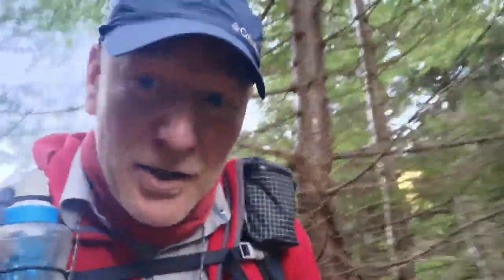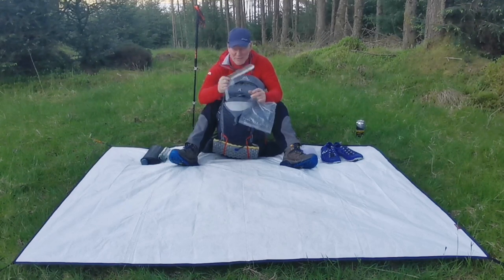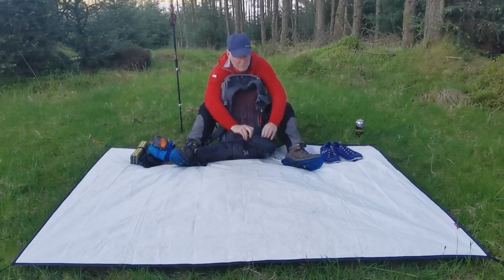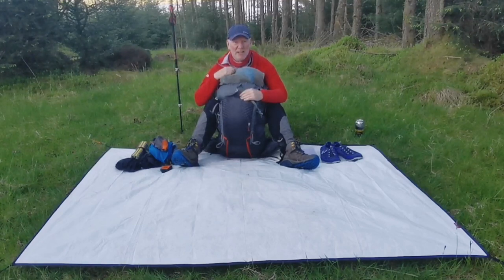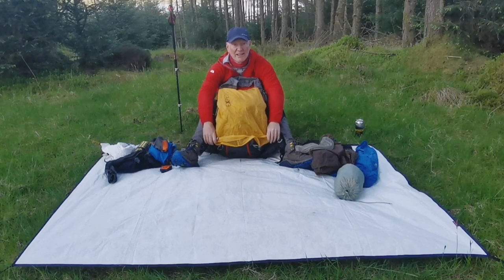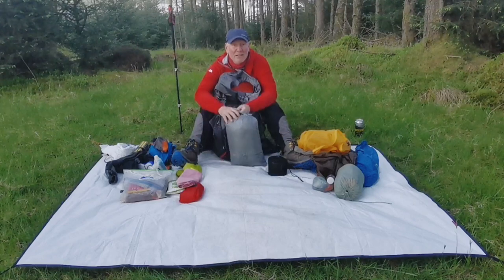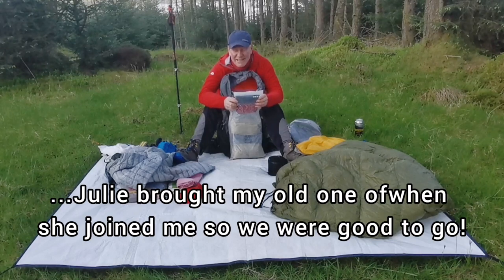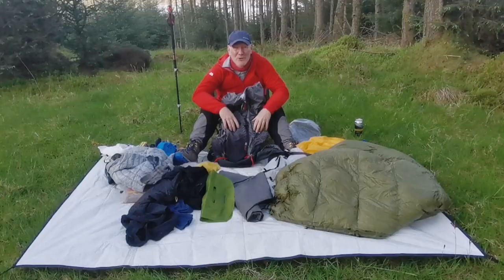My Cape Wrath Trail Kit Review - what was in my pack and would I take it again?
Overall I was pleased with my kit choices. I'll cover the clothing I wore, my Hoka Boots and my Atom Fanny Pack in a separate video. I'd be interested to hear your comments and things you would change or think I should consider. So please feel free get involved and contribute to the discussion.